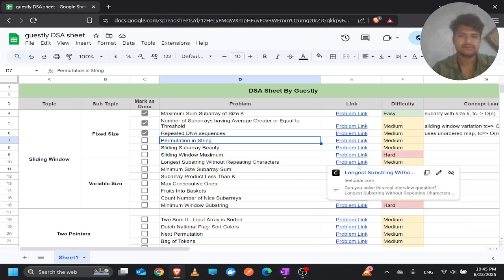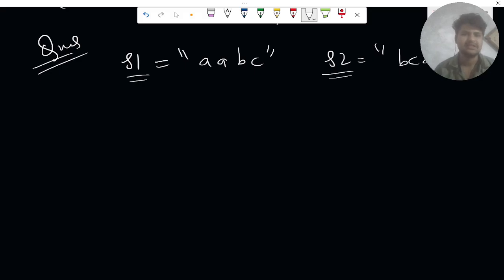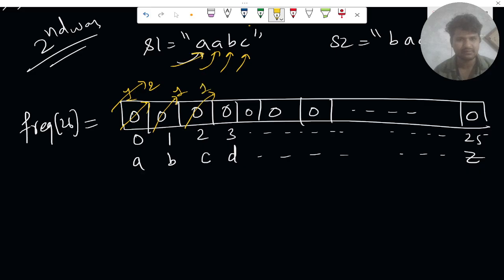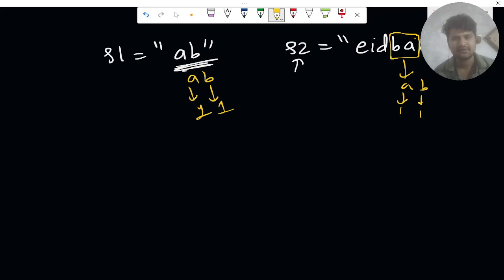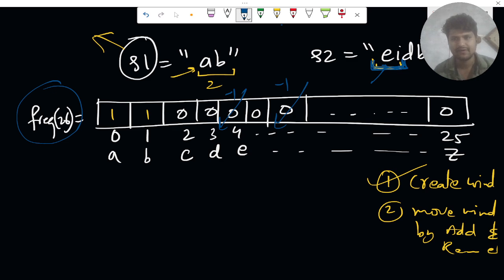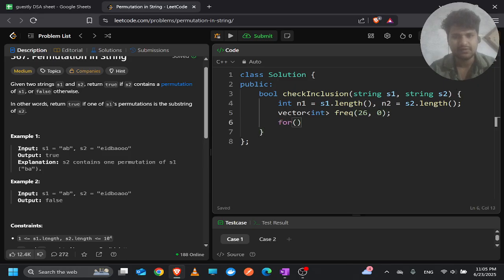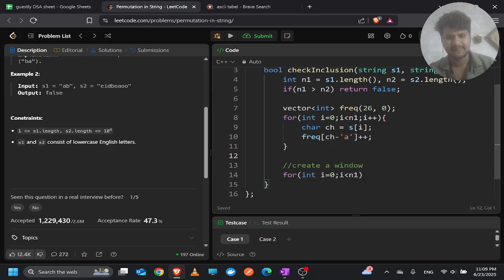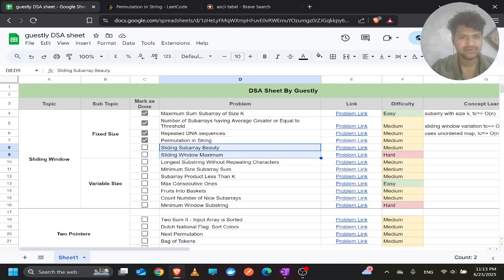Sliding Window - 4 | Permutation in String | Data Structure and Algorithm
0:00 Introduction
0:46 what is permutation
3:22 check if string are permutation or not
11:11 main question approach
19:30 code